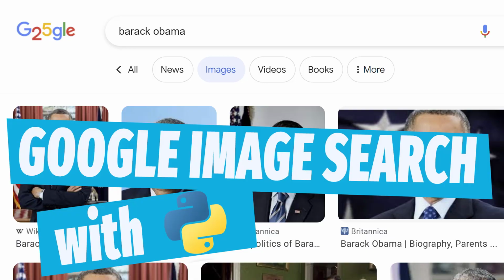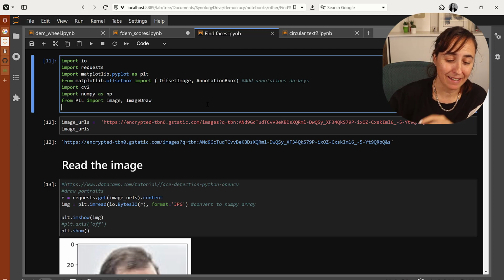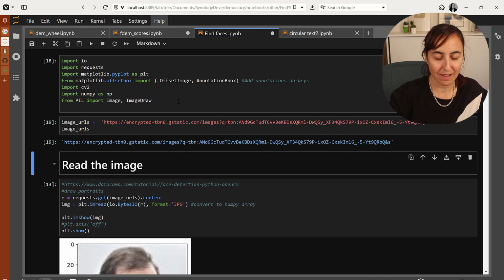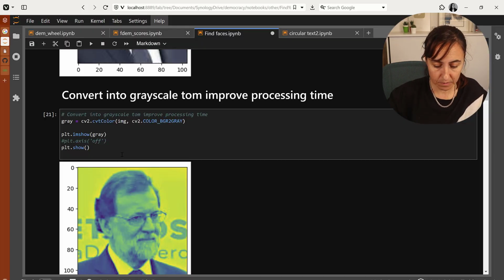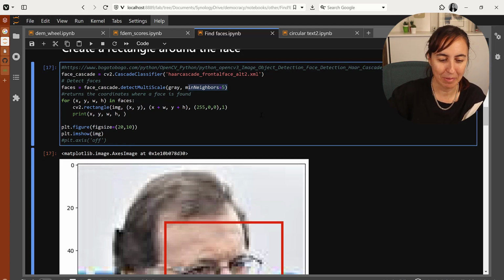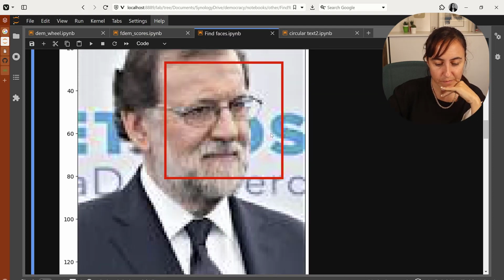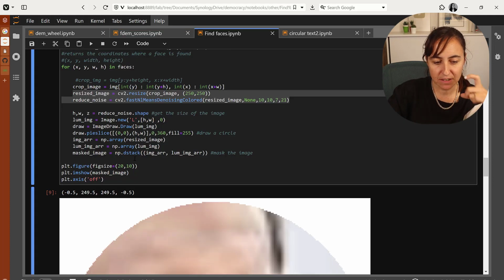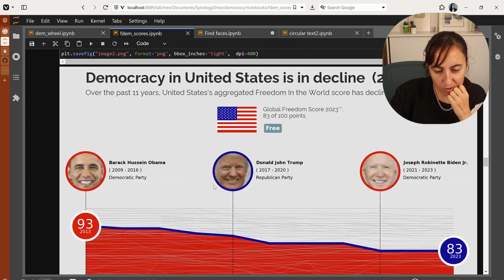Face detection using python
Let  me show you how to do face detection in your images using python.